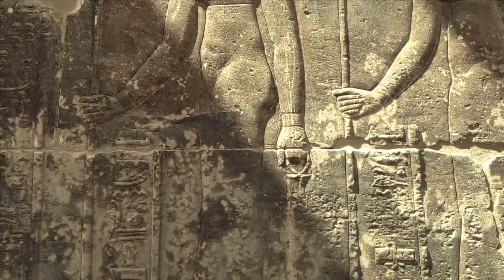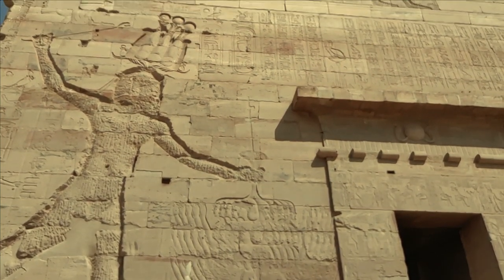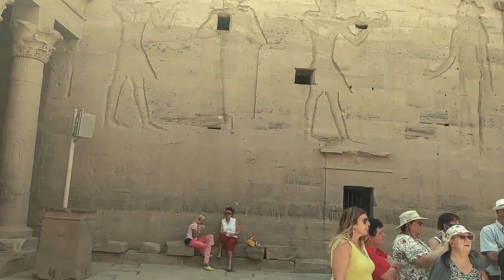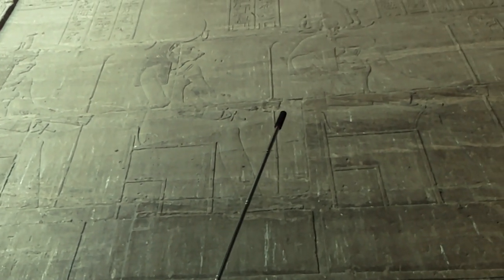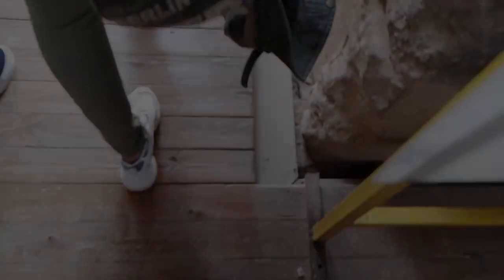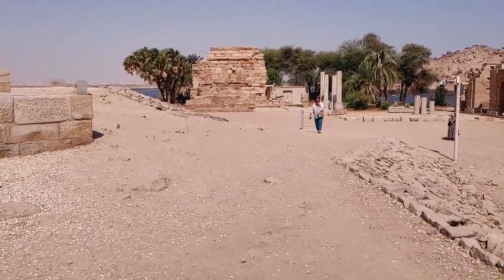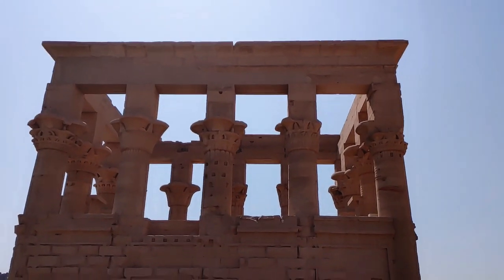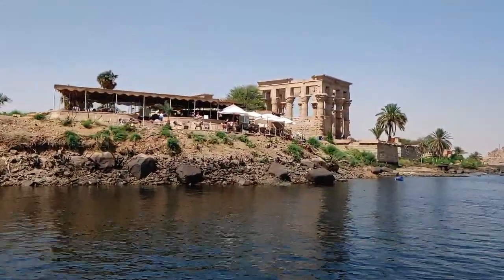Vlog 19 | The Island Temple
We explore the 2000 year old Philae Temple Complex on the island of Agilkia  in the Nile. We marvel at the architecture of the temple and enlighten ourselves about the extinct religion of the ancient Egyptians. We then take a boat back to the mainland.